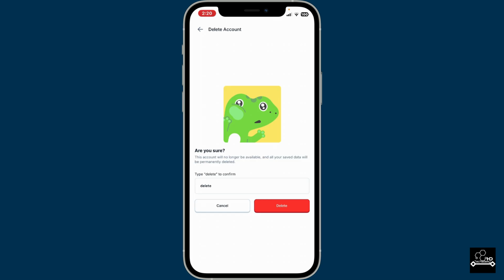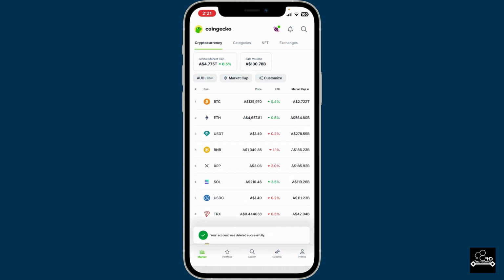How to Permanently Delete CoinGecko Account 2026?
Are you looking to permanently delete your CoinGecko account? In this step-by-step tutorial, we’ll show you exactly how to delete your CoinGecko account safely and securely in 2026. Follow this guide to remove your account, clear your data, and ensure your privacy.